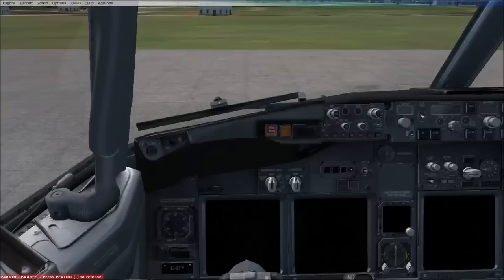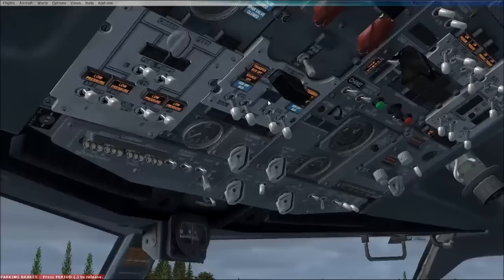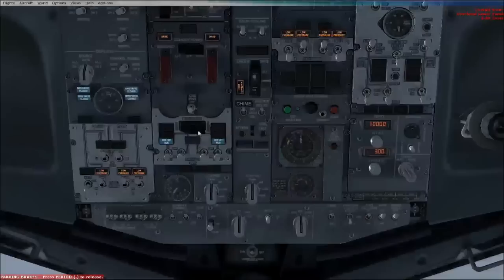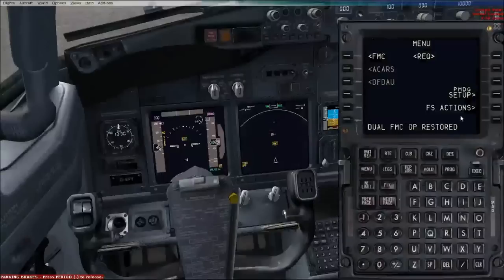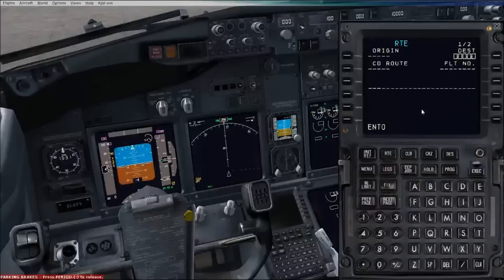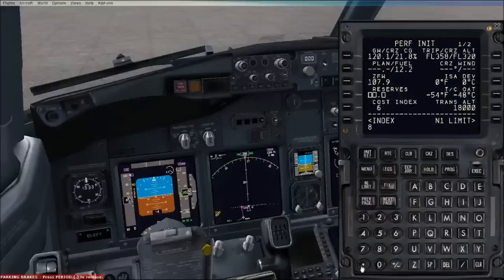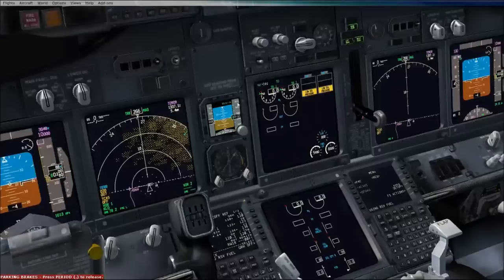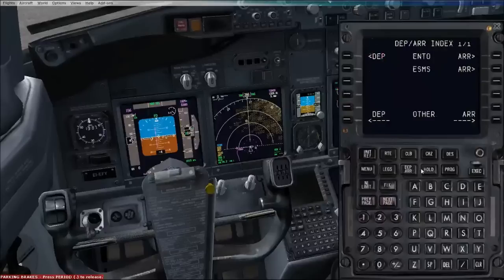FSX | FULL FLIGHT TUTORIAL - PMDG 737 NGX - Oslo Torp (ENTO) to Malmo (ESMS) **PART 1/3**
**PART 1/3**
Welcome to another video on the FSXglobal channel.

Join me on a "full tutorial flight" in the PMDG 737 NGX from Oslo Torp (ENTO) in Norway to Malmo (ESMS) in Sweden.
In this video i will teach you and talk to you about how to setup the flight deck prior to departure, from the FMC to the overhead panel we go from a completely cold and dark setup. Please leave any questions about the PMDG or Airbus and i will be happy to answer them for you.

FLIGHT INFO:

Aircraft: 737-800W
Origin: Oslo Torp (ENTO)
Destination: Malmo (ESMS)
Route: ENTO SID BOMGU Y440 SABAK L617 LALIL L996 SVD STAR ESMS (Sources by "Fsroute)
Cruise altitude: 32,000 FL320